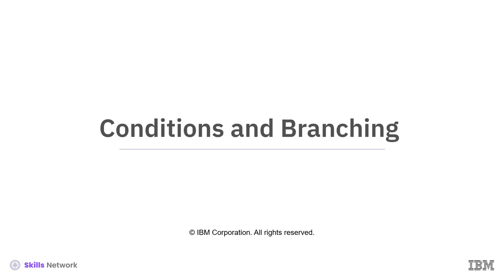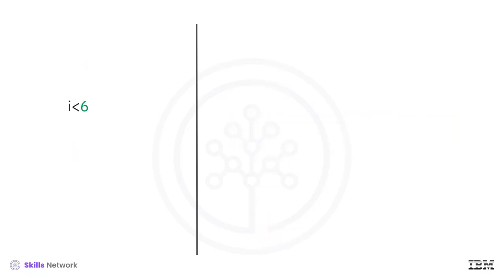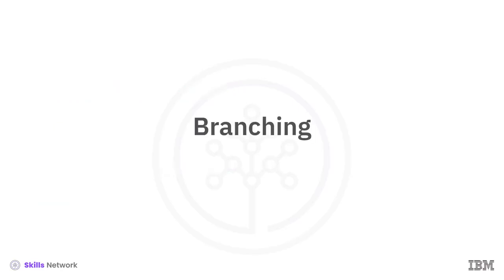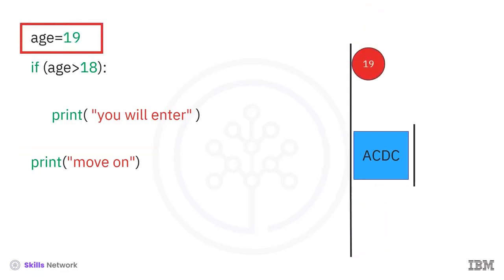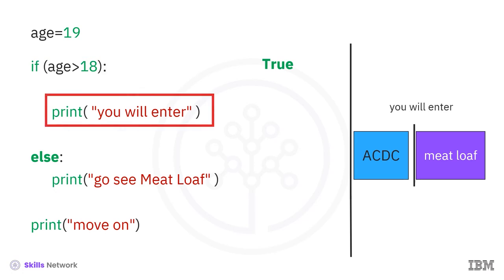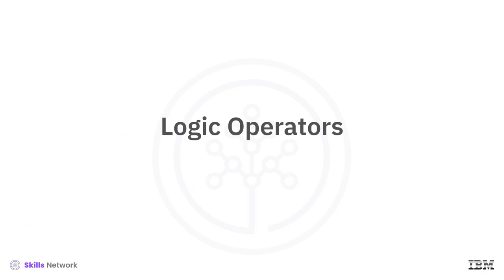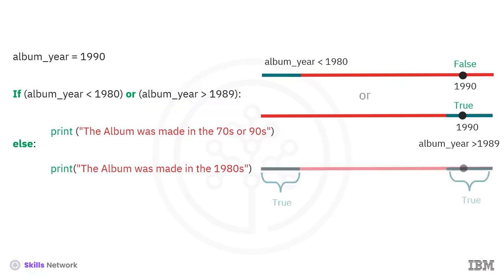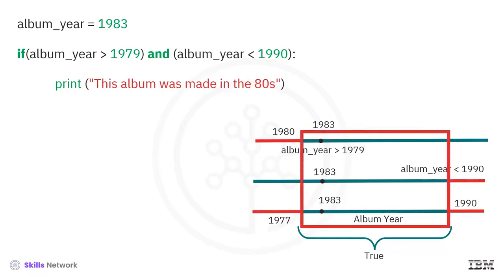Conditions and Branching in Python | If Else Statements and Logical Operators | Class 9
🚀 Welcome to Class 9 of the Python Programming Series. In this session, we will explore one of the most fundamental concepts in programming—Conditional Statements and Branching. These structures allow programs to make decisions based on conditions, making your code dynamic and intelligent.

By the end of this class, you will understand how to use if-else statements, nested conditions, logical operators, and match-case statements to control the flow of your Python programs.

✅ Understanding Conditional Statements

What are conditions and branching
Why do we need conditional statements

Writing simple if, if-else, and if-elif-else statements
Using comparison operators like equal to, not equal to, greater than, less than, greater than or equal to, and less than or equal to
Real-world examples of decision-making in Python

Explanation of and, or, and not operators with examples
Combining multiple conditions in if-else statements

Writing complex decision structures
When and how to use nested conditions efficiently
✅ Using the Match-Case Statement in Python

Introduction to match-case in Python version 3.10 and above
Practical examples of pattern matching in Python

Writing a simple program to check pass or fail grades
Creating a basic age verification system
Implementing a simple calculator with conditionals

💡 Why Learn Conditions and Branching
Conditional statements are essential for building interactive programs, handling user input, and making real-time decisions in applications. Mastering these concepts will help you create efficient, logic-driven Python programs.

Drop your questions in the comments, and we will cover them in upcoming sessions.